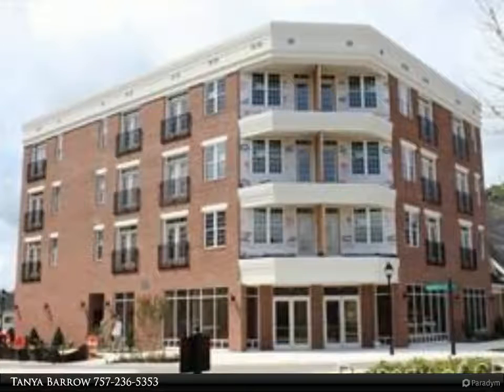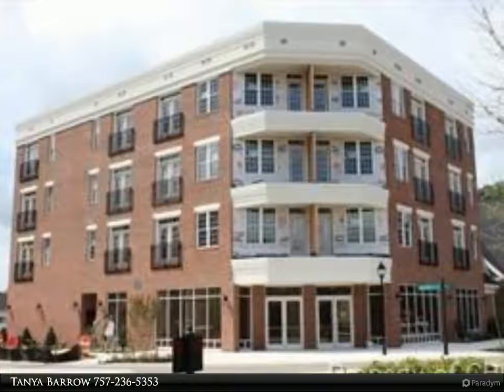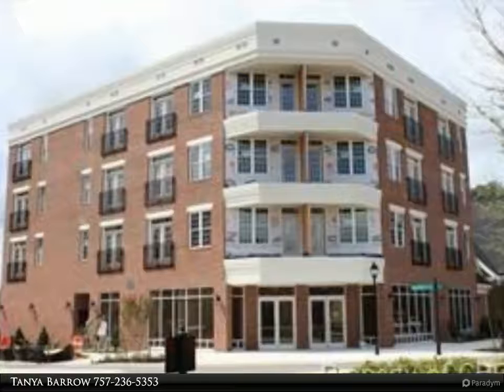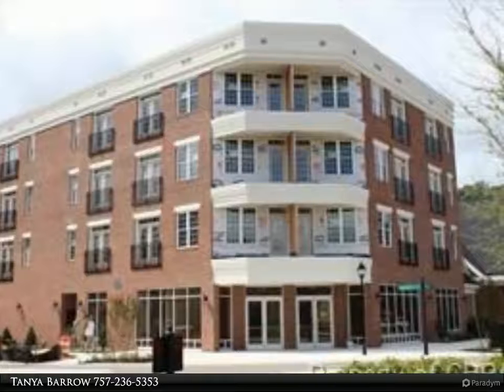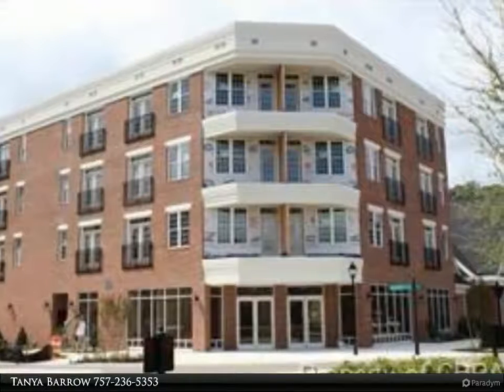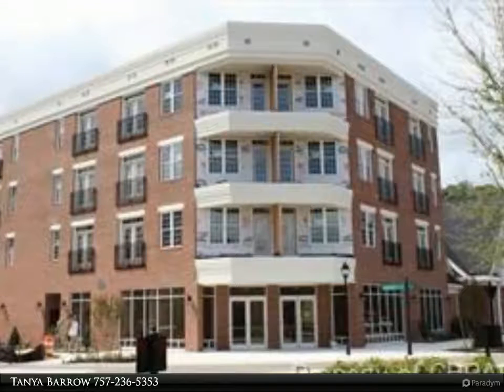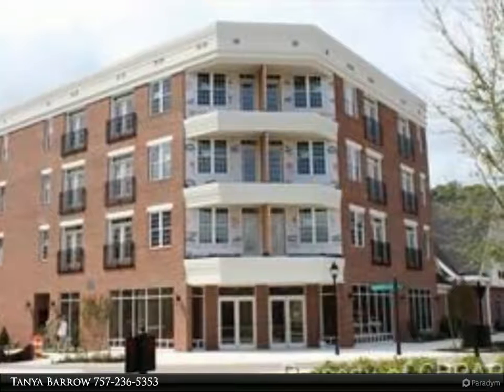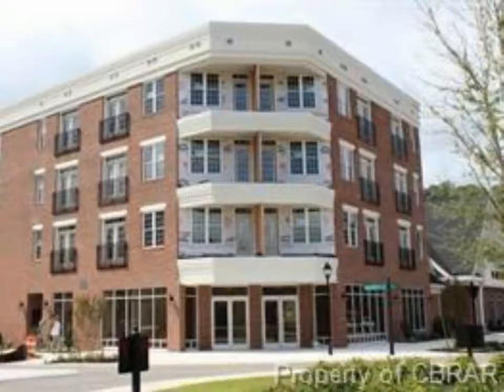Homes for Sale - 100 Laydon, Yorktown, VA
In Nelsons Grant at Historic Yorktown this single level living loft lets you enjoy the perfect mix of traditional and contemporary. The Lynnhaven features expansive open concept living space, the living room opens to balcony. The custom kitchen has lots of upgrades and features: granite counter tops, large pantry, cabinets, over sized center island, tile, and refrigerator. The open concept of the kitchen, dining and living room provides excellent space for entertaining. Dual Primary suites feature large walk-in closet, corner shower, linen closet and over sized vanity. Let's not forget the larger laundry room and the powder room for guests.

2 full bath, 1 half bath

Tanya Barrow
Berkshire Hathaway HomeServices Towne Realty